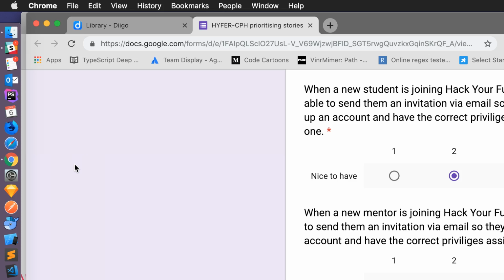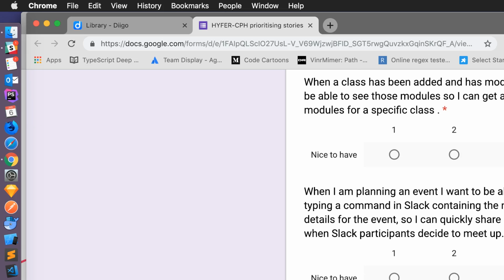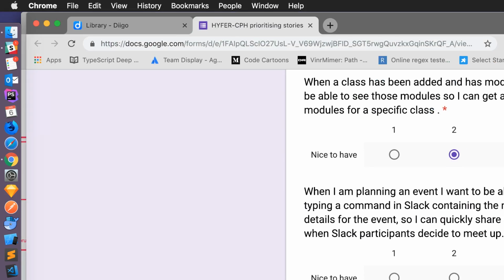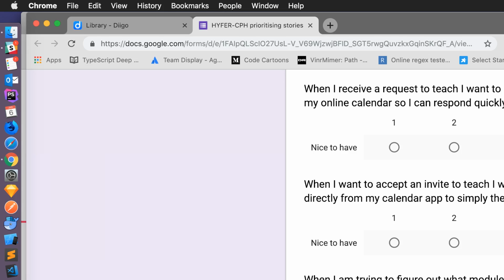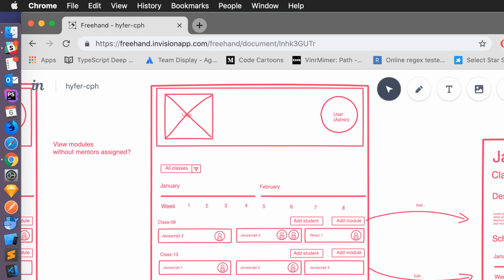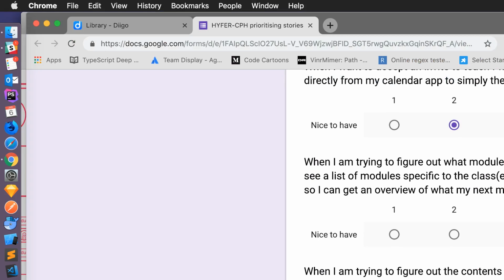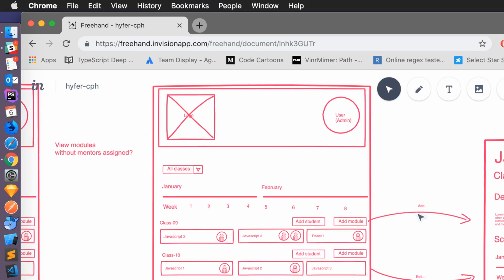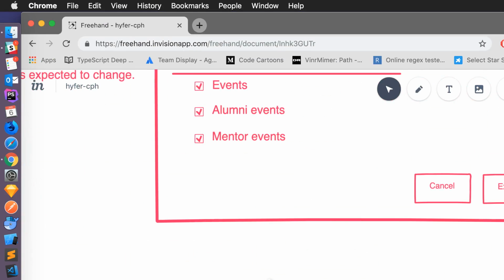Class06 - Final Project - week X pt3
Session from January 6th 2018, PART 3